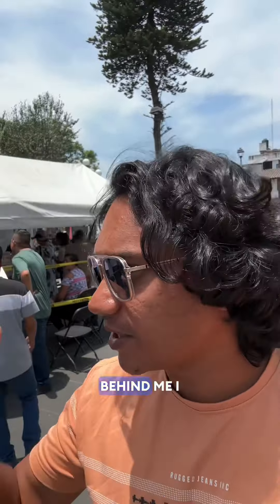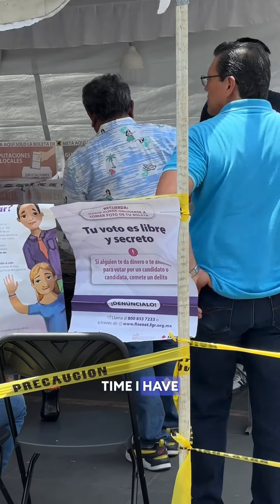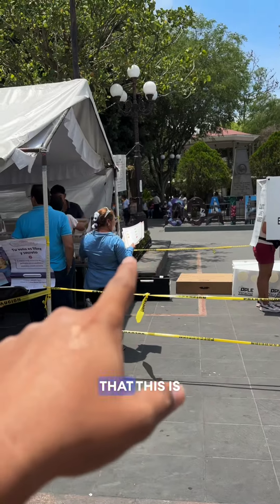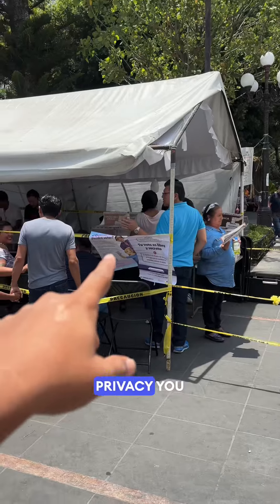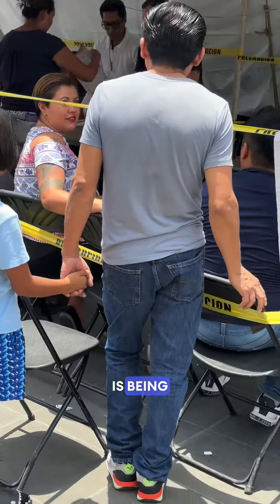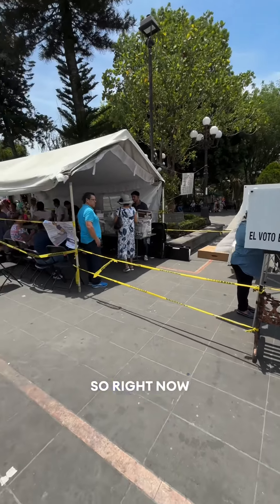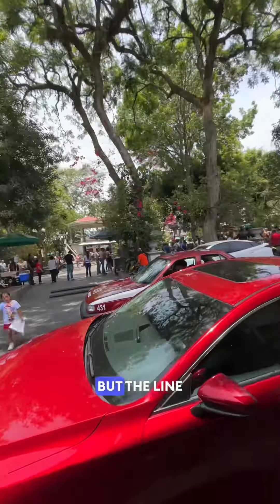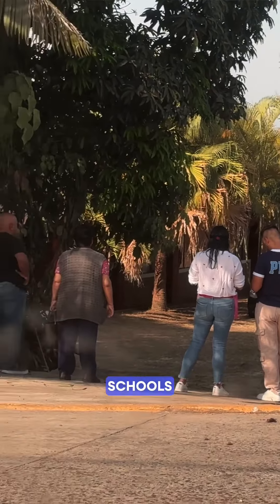All about elections in Mexico 🇲🇽